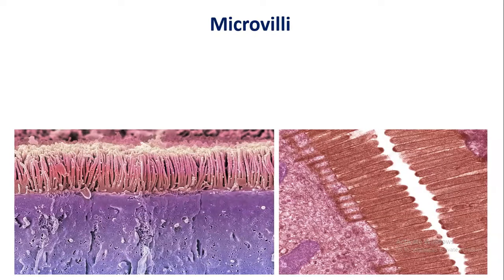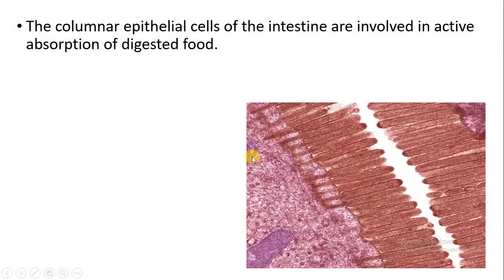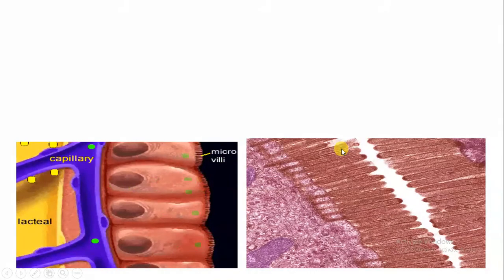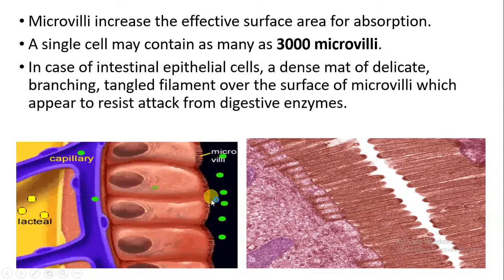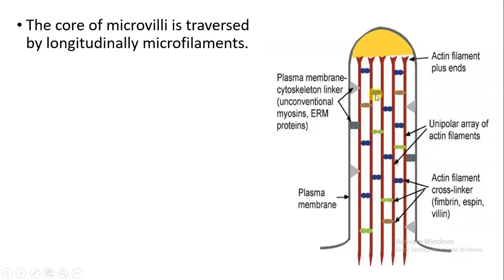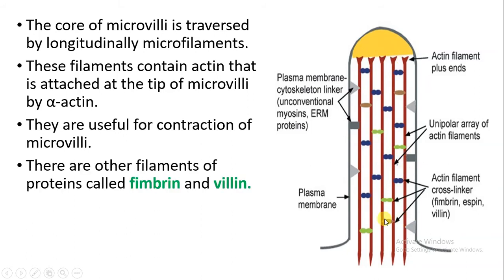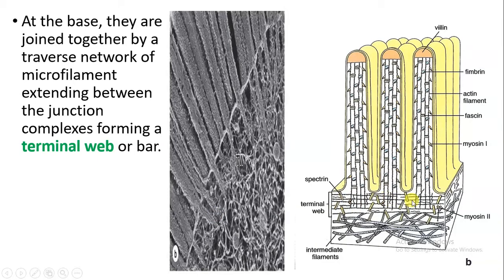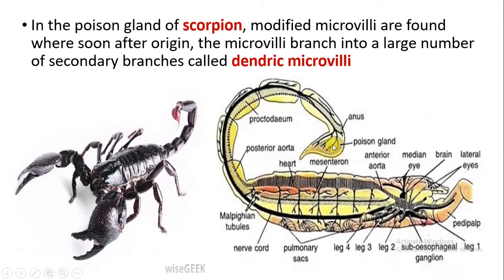Microvilli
This video explains about microvilli present on cell plasma membrane.